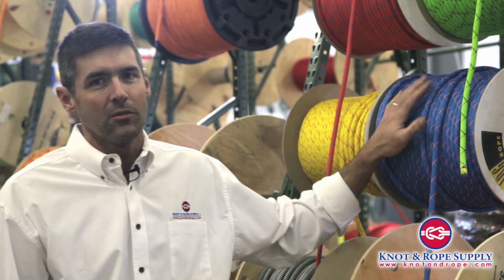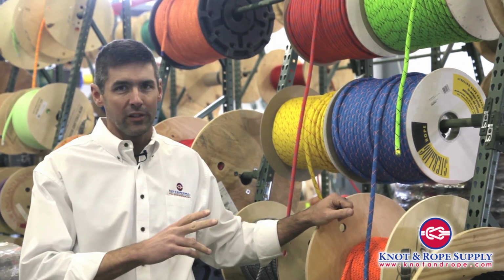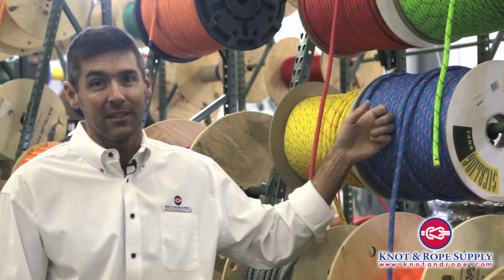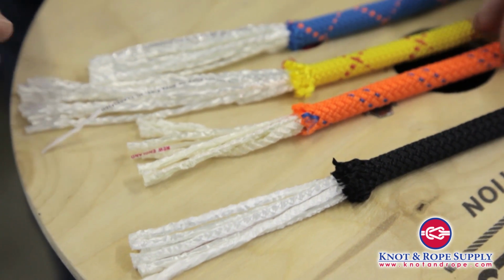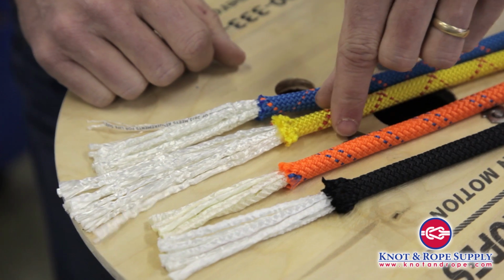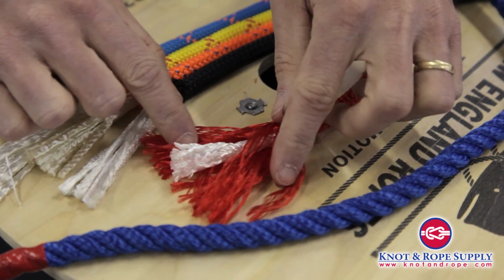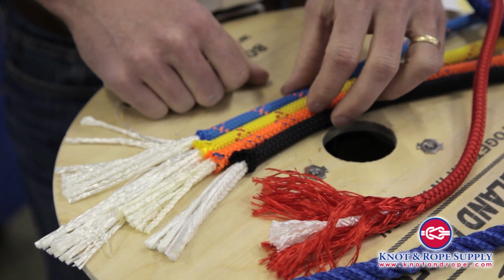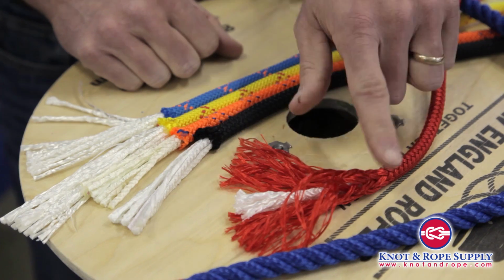What is Static Rope - Knot & Rope Supply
In this video, we describe what static rope is, its characteristics and compare it to dynamic types of ropes. to view our extensive line of static rope.